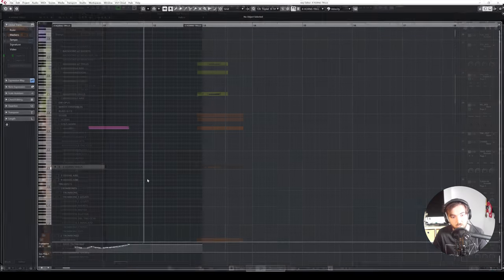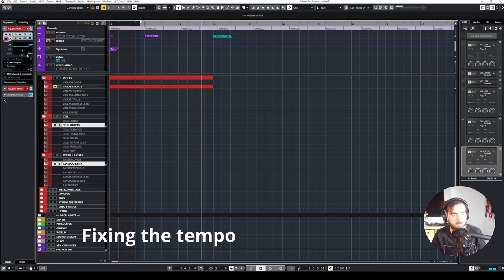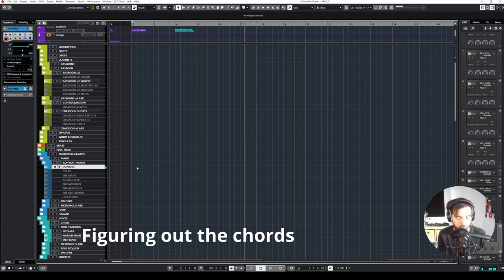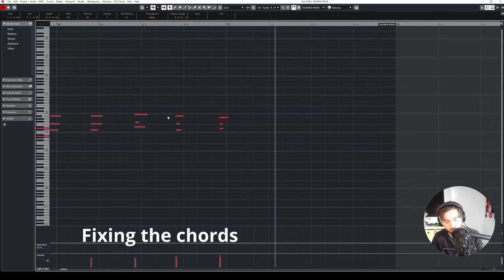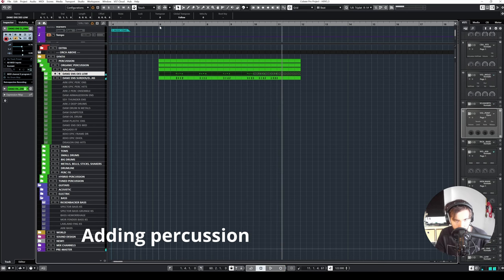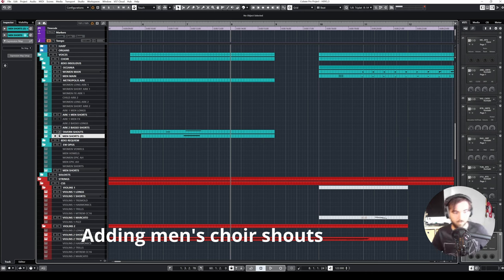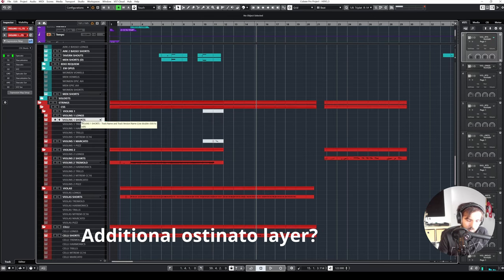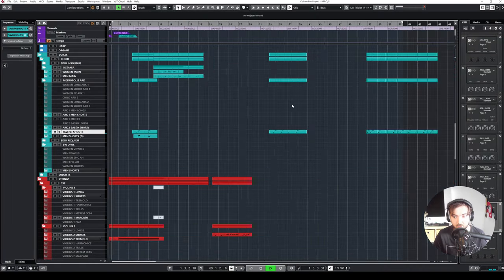Starting Something New! | Let's Compose! | Episode 1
Let's start with a new piece! In today's episode, we arrive at the dreaded empty page. I work on a new mix with the CSS 1.7 update, take the low strings for a spin and work on the introduction of a new heroic track!

In this new series, I take you with me in my composition process from empty DAW to finished piece! I break down 1,5-hour composition sessions into digestible YouTube videos, with as many episodes as it takes to get this piece done!

Let me know if you like this format in the comments!

For the complete 'Let's Compose' recordings, as well as my template, stems, mixes, and MIDI files of my music

VST's used in this video:
Cinematic Studio Strings
Cinematic Studio Woodwinds
Cinematic Studio Brass
Cinematic Studio Piano (sketching)
Performance Samples Oceania (Choir)
Metropolis Ark I (maybe also II)
Heavyocity Damage II

00:00 - Introduction
00:33 - What we're doing today
00:57 - Getting started with CSS 1.7 spot mics!
01:28 - Figuring out staccato ideas
01:59 - Refining the idea
02:40 - Rhythmic idea
03:02 - Fixing the tempo
03:26 - Thinking of layers for the low strings
03:57 - Filling the mid register
04:31 - Sudden melodic idea
04:58 - Adding tremolo
05:19 - Doubling in CSSS
05:50 - Adding Sul Ponticello to the tremolo
06:13 - Figuring out the chords
09:08 - Trying and fixing the chords
10:02 - Variation in the bass line
11:13 - Changing dynamics in the bass line
11:59 - Adding percussion
13:12 - Thinking about the choir chords
13:36 - Adding male choir
14:08 - Trying a quick run down
14:19 - Tremolos need to be softer
14:27 - Trying additional layers
15:10 - Working on men's choir shouts (finally...)
16:16 - Adding orchestral percussion
16:26 - Adding low brass crescendo
16:51 - Adding texture to the crescendo
17:59 - Extending the texture to the horns
19:07 - Additional ostinato layer?
19:27 - Fixing choir loudness
19:53 - Choir melody idea
20:20 - Figuring out the structure
20:46 - Where we'll leave it for next time
21:23 - Outro and QNAy